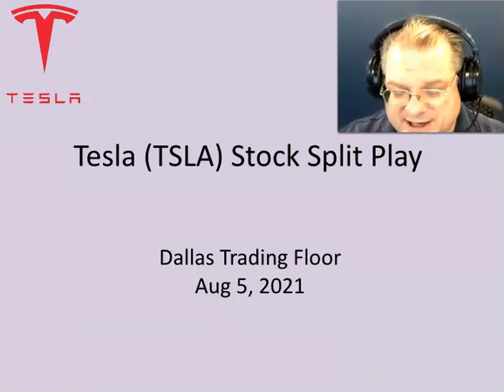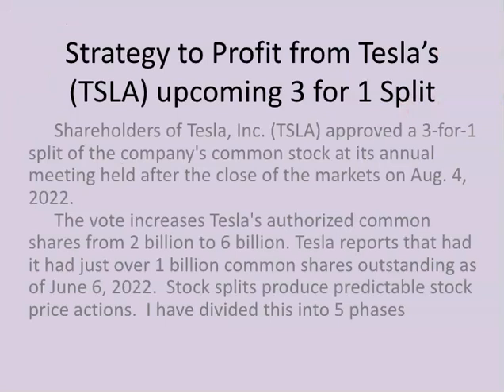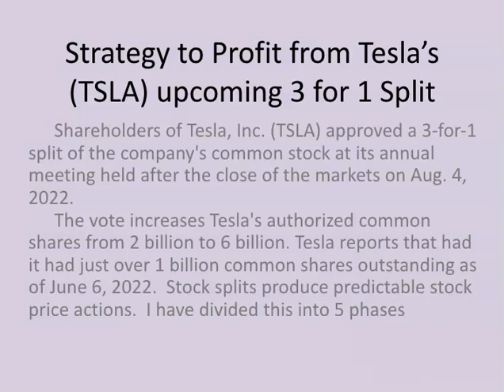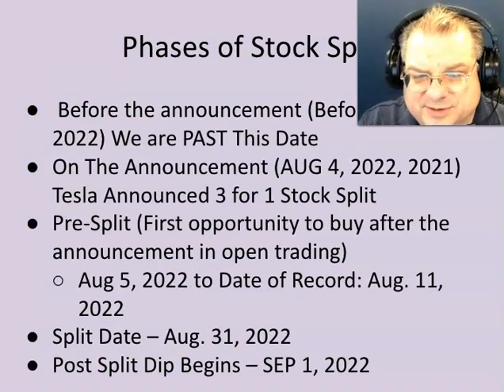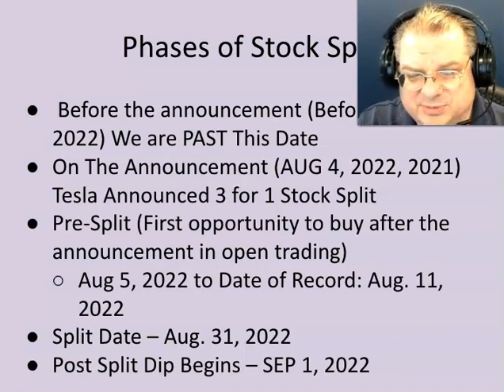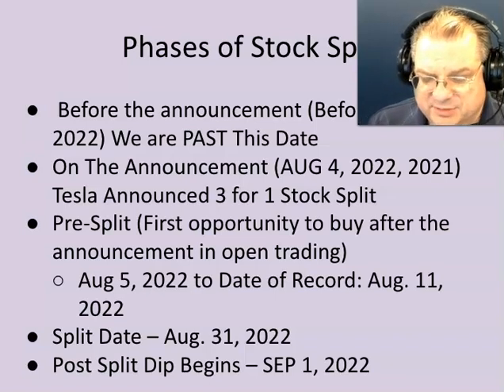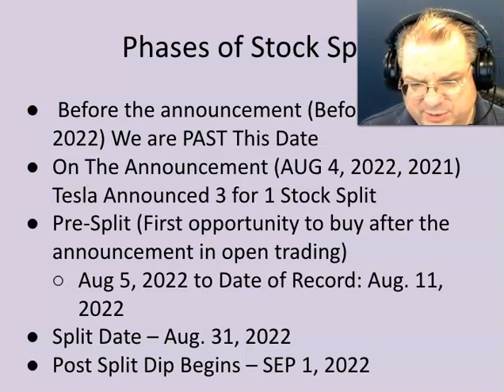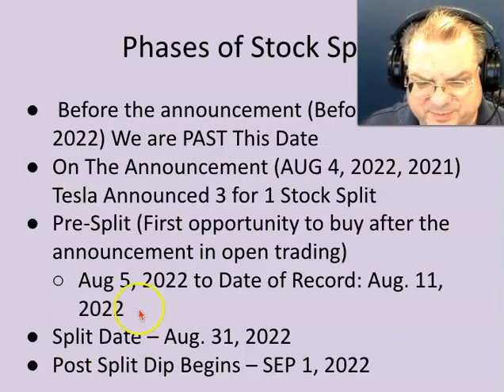My Tesla Split Stock Trading Plan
* Daily Stock and ETF Trading Show with Jim Malone
* Ask your Stock Trading Questions on Line via Chat